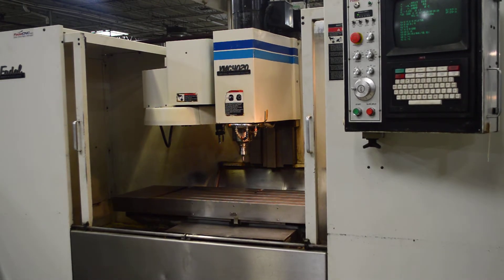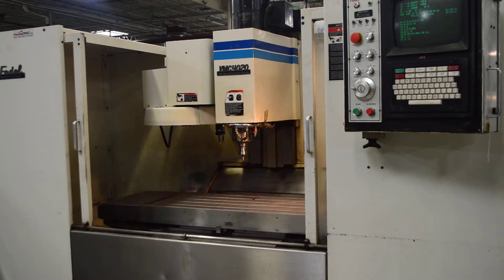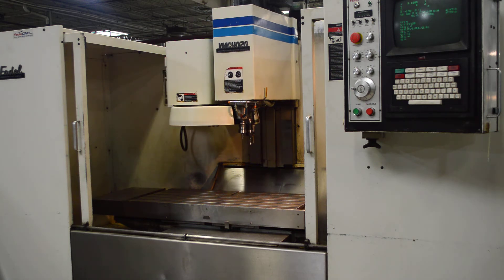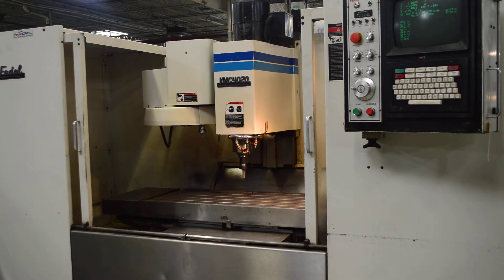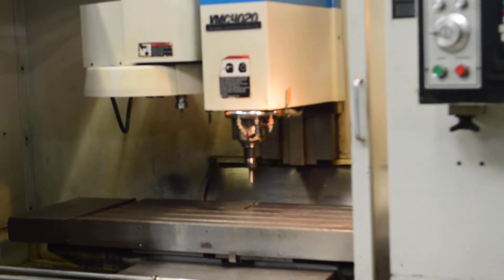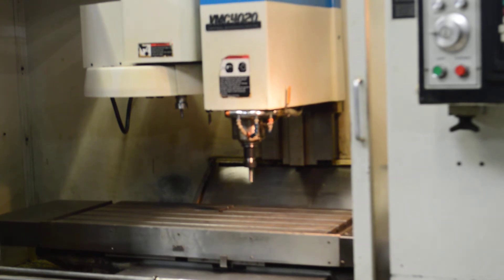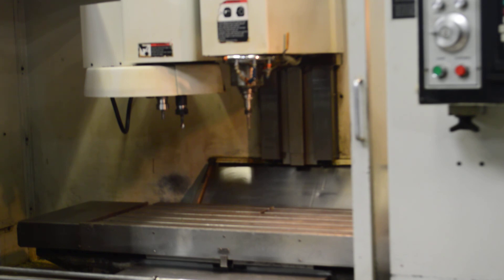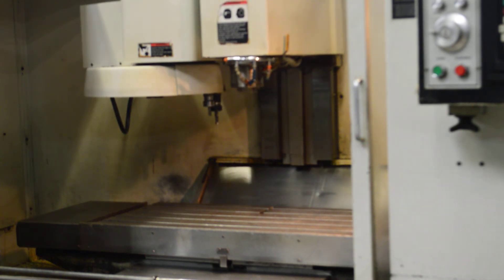Fadal VMC 4020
This video is of a Fadal VMC 4020 we have listed for sale in our ebay store please visit our store Select Machine on ebay and view machine and control specs. Thank You for viewing our video.